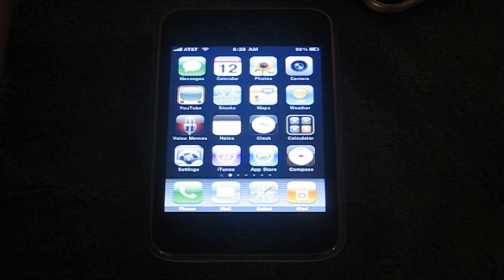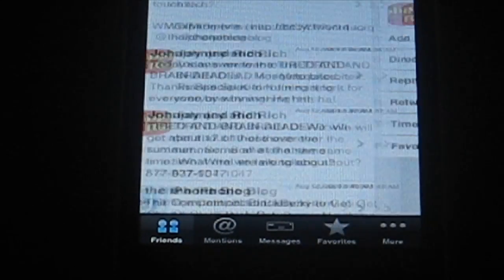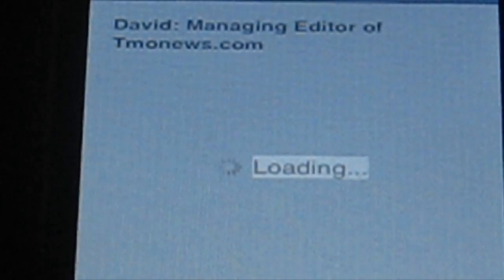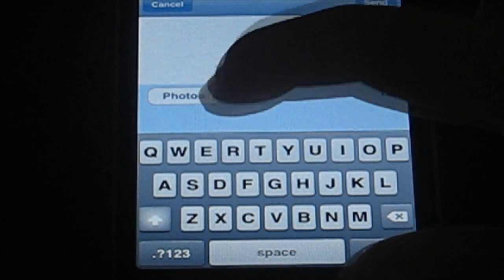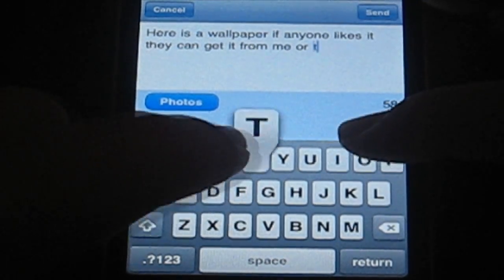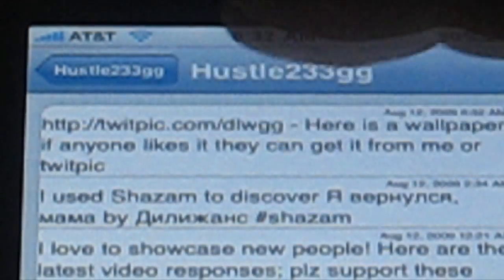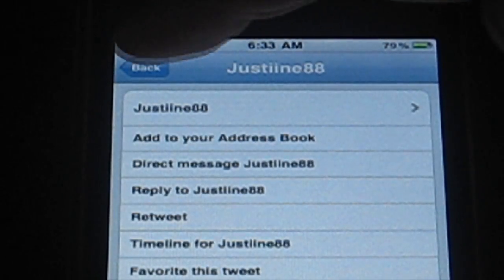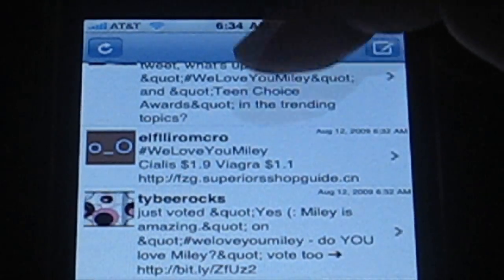iPhone app tweet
its really cool and the best thing about it is there is no ads so its not like one of those free but u gotta pay to get ad free...

i give it 8/10

want truly free stuff  if so go to
and register... oh and search microsoft more one swag(only for new regristations